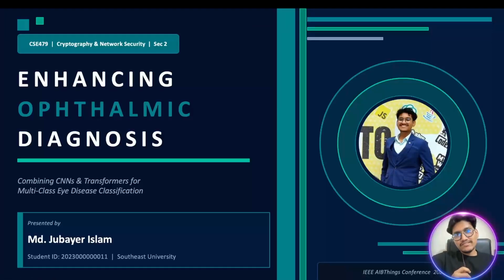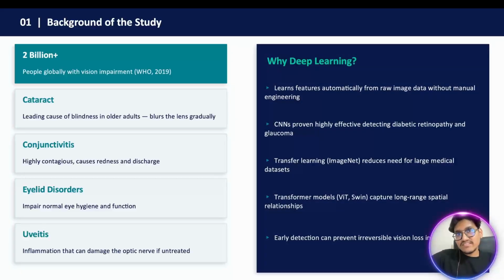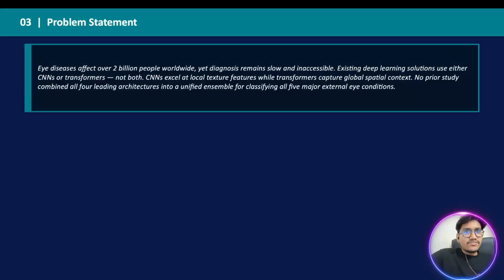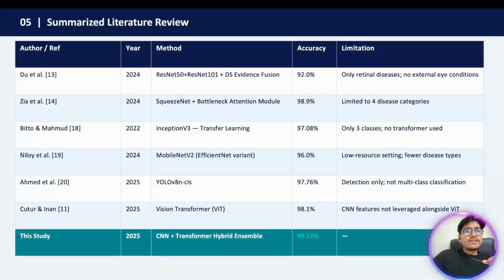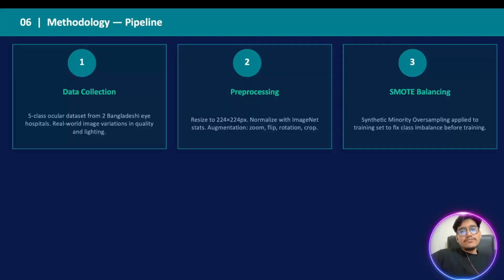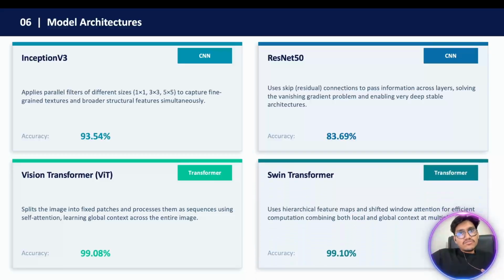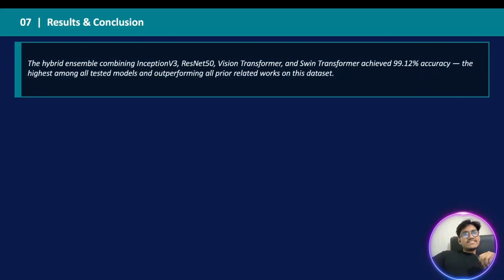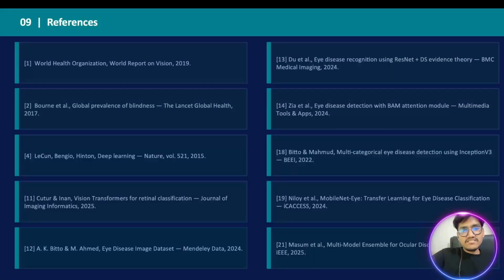Enhancing Ophthalmic Diagnosis with Ensemble Deep Learning | CNN + Transformer | CSE479 Paper Review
In this video, I present a comprehensive review of the IEEE research paper:

"Enhancing Ophthalmic Diagnosis with Ensemble Deep Learning: Combining CNNs and Transformers for Multi-Class Eye Disease Classification"

Published at the 2025 IEEE AIBThings International Conference.

👤 Presented by: Md. Jubayer Islam
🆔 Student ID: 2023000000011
🏫 Southeast University, Dhaka
📚 Course: CSE479 — Cryptography and Network Security
📌 Section: 2

📋 WHAT THIS VIDEO COVERS:

— Introduction & Title
— Background of the Study
— Research Gap
— Problem Statement
— Scope of the Research
— Literature Review
— Methodology & Pipeline
— Model Architectures (InceptionV3, ResNet50, ViT, Swin)
— Results & Analysis
— Conclusion
— Future Work
— References

📄 PAPER SUMMARY:

This paper proposes a hybrid ensemble deep learning model that combines:
✅ InceptionV3 (CNN)
✅ ResNet50 (CNN)
✅ Vision Transformer — ViT
✅ Swin Transformer

To classify 5 external eye diseases:
👁️ Cataract
👁️ Conjunctivitis
👁️ Eyelid Disorder
👁️ Uveitis
👁️ Normal

The ensemble achieved 99.12% accuracy — the highest reported on this dataset — outperforming all prior related works.

📌 Original Paper:
IEEE AIBThings 2025 — DOI: 10.1109/AIBThings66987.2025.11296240

🔔 If you are a classmate reviewing this video for the assignment — please leave a thoughtful question in the comments below! I will answer every question promptly.